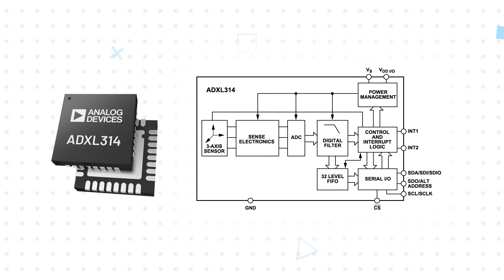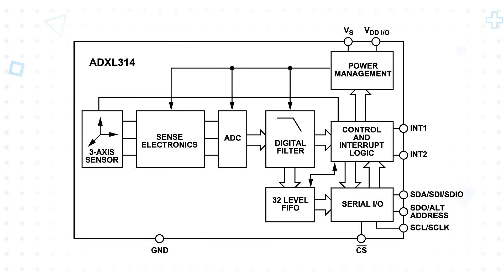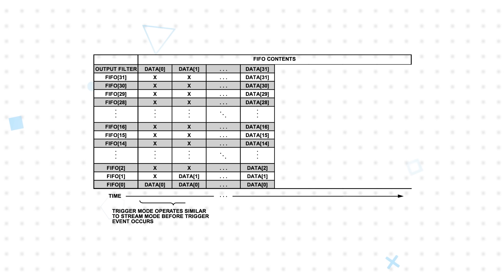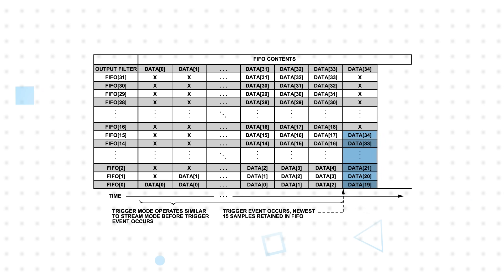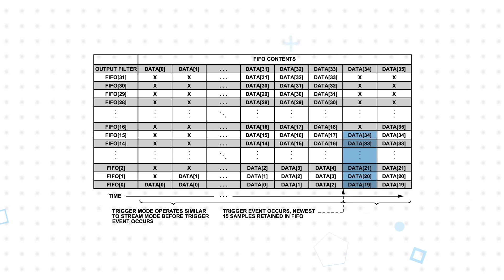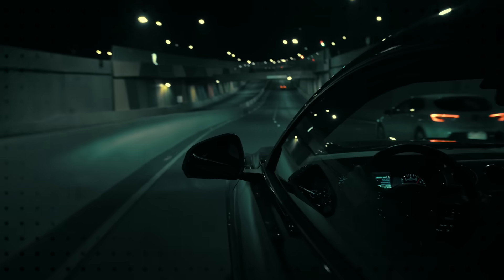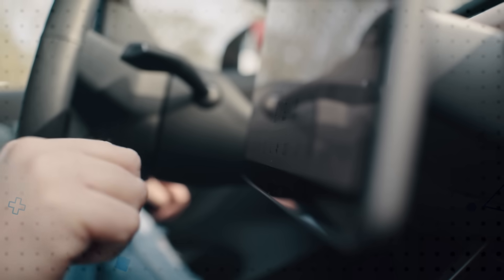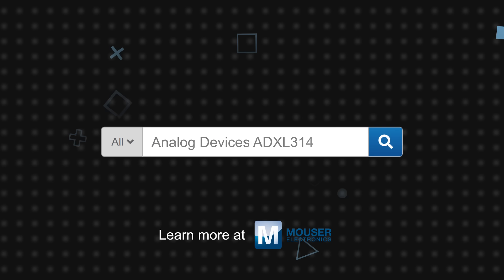Analog Devices Inc. ADXL314 ±200g 3-Axis Digital Accelerometer - 3 for 3 | Mouser Electronics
Discover the exceptional capabilities of the Analog Devices Inc. ADXL314 ±200g 3-Axis Digital Accelerometer in our latest "3 for 3" video. This advanced accelerometer, available from Mouser Electronics, delivers accurate and reliable digital data output in a compact and power-efficient design.

The ADXL314 is a 3-axis digital accelerometer with a measurement range of ±200g and 13-bit resolution. It operates from a 2 to 3.6 volt power supply, consuming only 170 microamps in measurement mode and 17 microamps in standby mode. Equipped with a 32-level FIFO buffer and control and interrupt logic, the ADXL314 allows users to set acceleration and activity thresholds for shock event detection and activity monitoring. It offers selectable bandwidth options up to 3200 hertz ODR and supports communication via 3- or 4-wire SPI or I2C digital interfaces.

Designed for power-constrained applications, the ADXL314 enables intelligent motion-based power management, reducing power consumption for both the accelerometer and the host processor. The FIFO buffer efficiently stores data while the host processor is busy or in a low-power state, with options to bypass, hold the last samples, or operate in trigger mode. Trigger mode allows the host processor to remain in a low-power state until activity is detected, preserving important data until retrieval.

With its small and thin 32-lead LFCSP package measuring just 5x5x1.45 millimeters, the ADXL314 offers robustness and durability. It can withstand 10,000g shocks and operates reliably in a wide temperature range from -40 to +125 degrees Celsius. AEC-Q100 qualification ensures its suitability for automotive event data recorders, including tire and battery back monitoring, as well as other applications that require high-force event detection.

Upgrade your applications with the Analog Devices ADXL314 ±200g 3-Axis Digital Accelerometer, now available on Mouser.com. Experience precise measurement, power efficiency, and robust design in a compact package.

00:08 - What is the Analog Devices ADXL314?
00:53 - How is motion-based power management used?
01:59 - Where is the ADXL314 used?